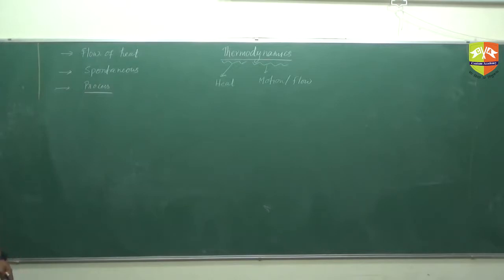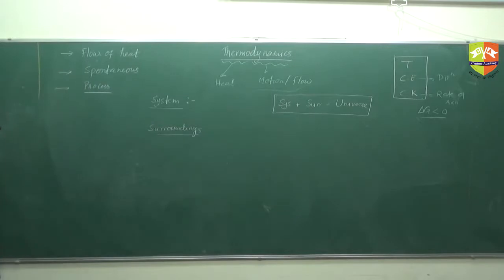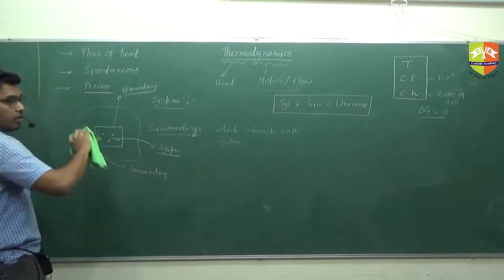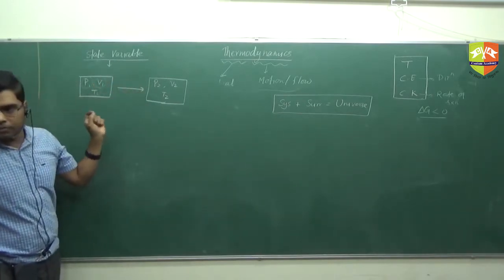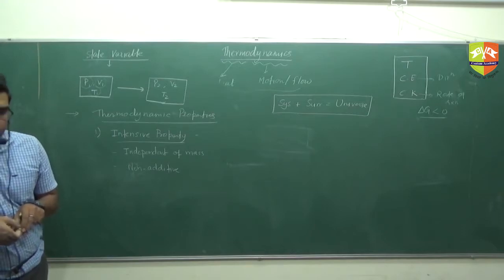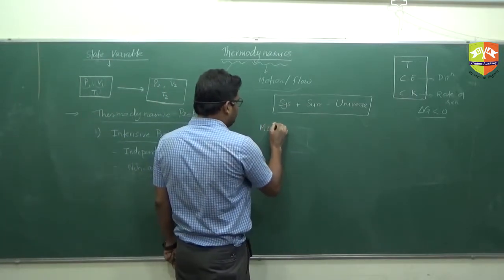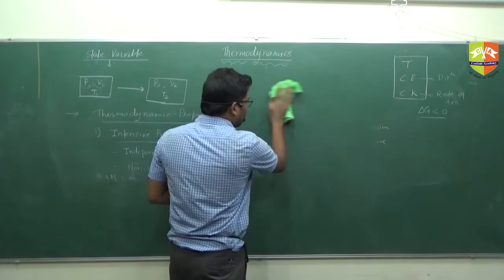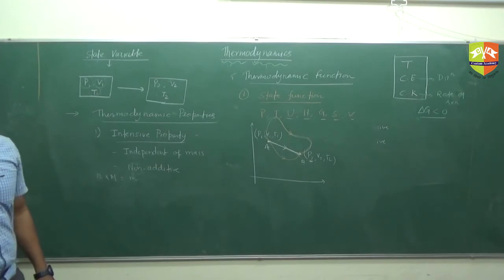Thermodynamics 1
Enjoy Learning!!!